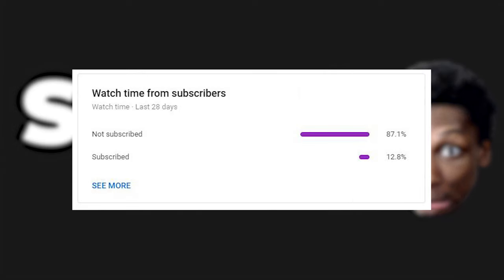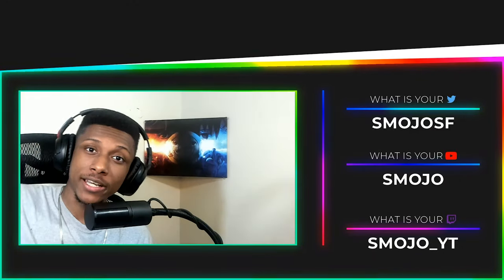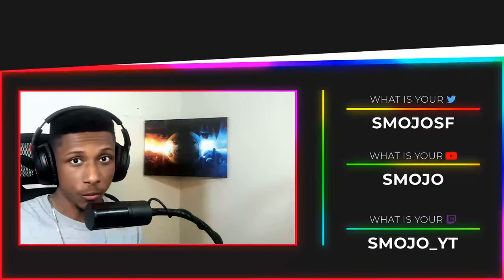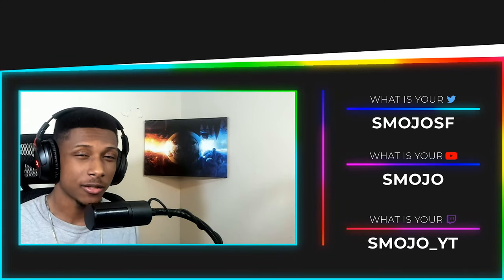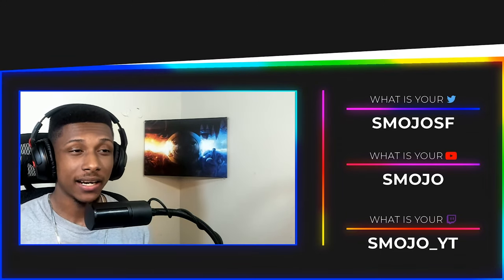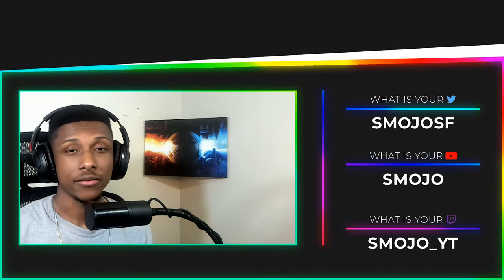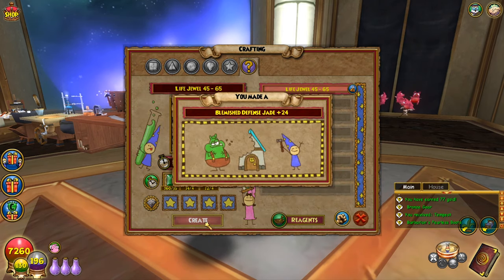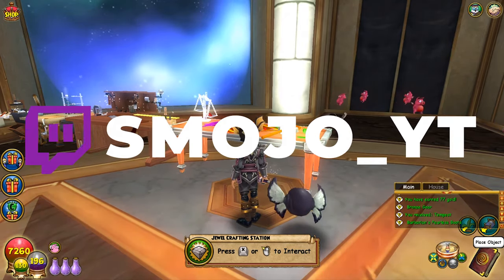How To "Craft" 🌳 Rebirth For ❌NON-LIFE Wizards | 🧙‍♂️Wizard101✨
🖤💜💙💚💛🧡❤️ 𝙊𝙋𝙀𝙉 𝙈𝙀 ❤️🧡💛💚💙💜🖤
Which video should i do next?🌈

📎📎𝙏𝘼𝙂𝙎 (𝙄𝙂𝙉𝙊𝙍𝙀)🧷🧷
Wizard101
Wizard101 Card
Wizard101 Spells
Wizard101 Rebirth
Wizard101 Crafting